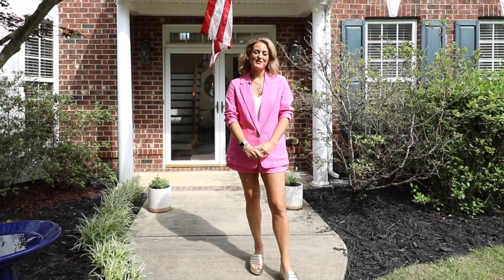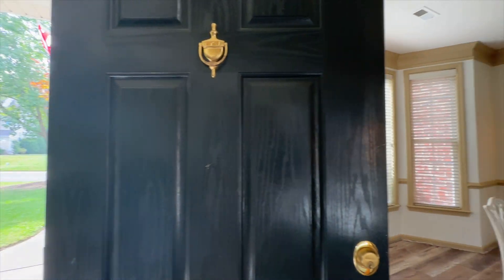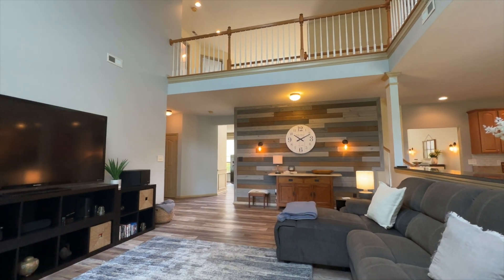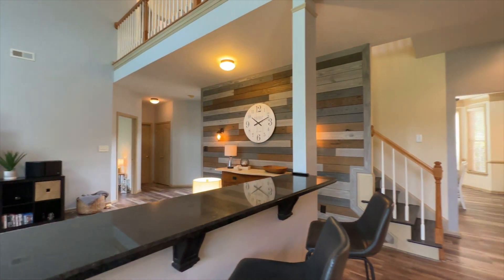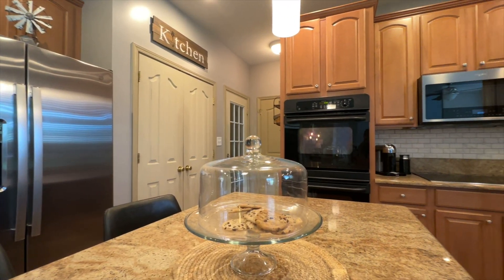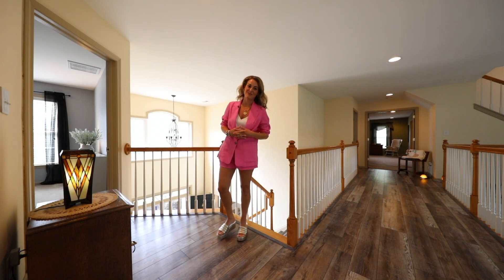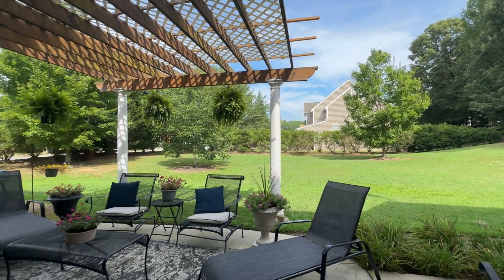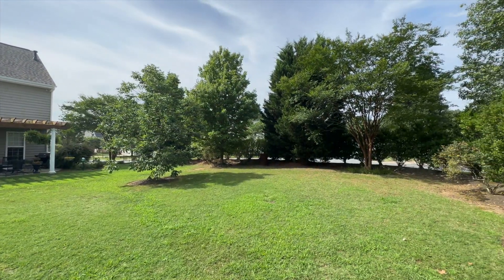Home Tour: 2472 N Legacy Park Boulevard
The Ordan Reider Group at Allen Tate is pleased to present our newest listing at 2472 N Legacy Park Boulevard.  Welcome home to this gorgeous 3 story home in desirable Legacy Park situated on an oversized corner lot with mature landscaping. Two story foyer greats you with an abundance of natural light from the double front/storm doors. The expansive main floor features new luxury vinyl flooring throughout. Two story great room with reclaimed wood fireplace feature and new skylights. The expansive kitchen showcases 42 inch cabinets, granite counters, tile backsplash along with updated appliances and brand new dishwasher. First floor also features a flex space presently used as a guest bedroom in addition to a formal living room presently used as an office. Upstairs the luxury vinyl continues into the hallway. 4 bedrooms including the primary suite with a huge finished bump out easily used for an office or exercise room. Ensuite bath features soaking tub and shower. The oversized 5th bedroom/ bonus room on the 3rd floor makes this home truly amazing with custom barn door. Roof replaced in 2022.